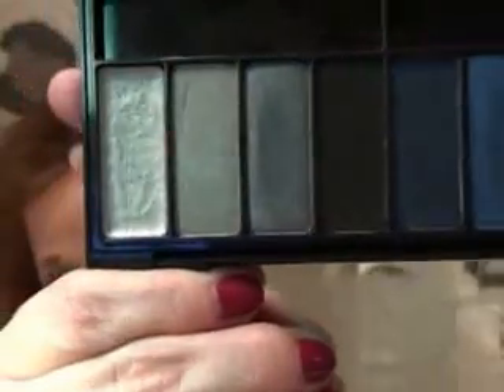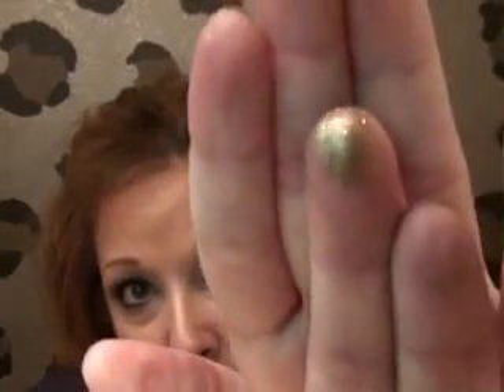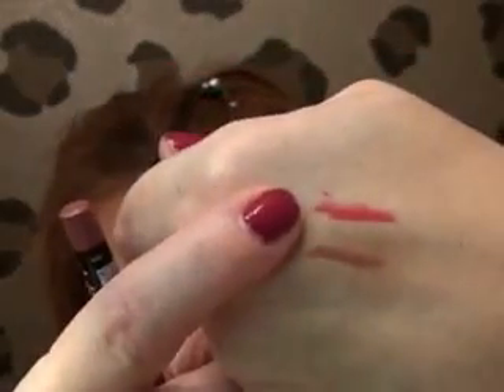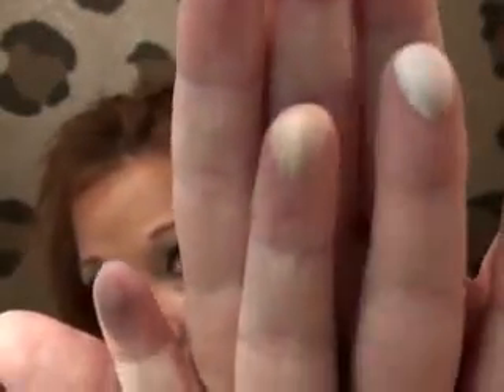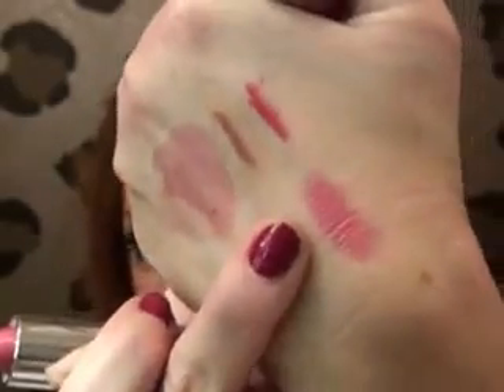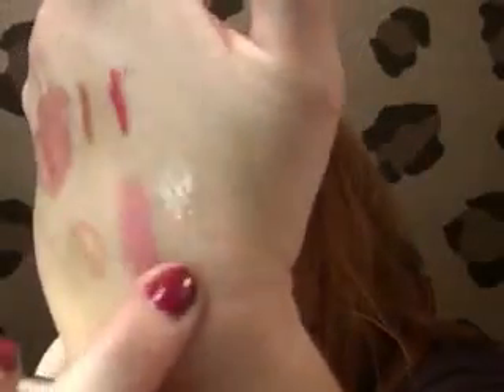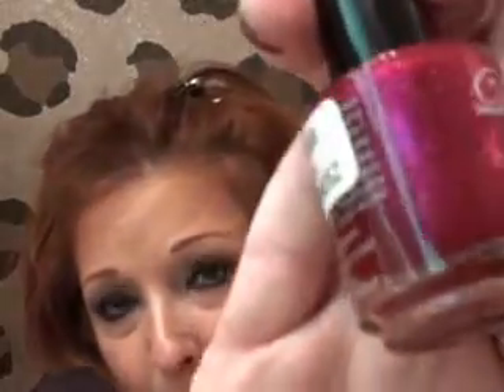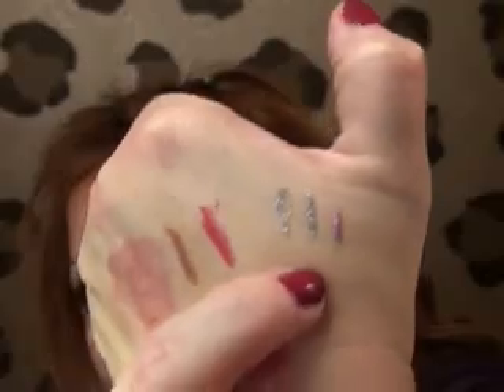Sephora, ULTA, Collective Haul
A collective haul from items purchase at Sephora, Ulta, & Urban Outfitters.
Today's Look:
Eyes: New Beauty shadows in "Mysterious" (crease to brow) and "Socialite" (outer V) and MAC shadows in "Hawk" (crease) "Brule" (brow)
Blush:  MAC's "Utterly Game" and Love & Beauty's "Berry Pink"
Lips: MAC's liner in "In Anticipation" and MAC's pro longwear lipglass in "Infinitely Likable"